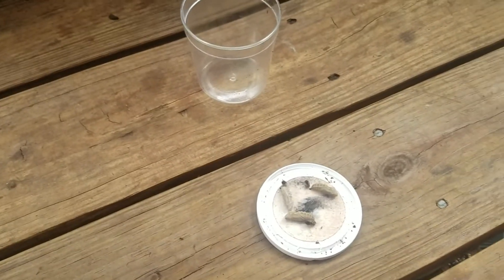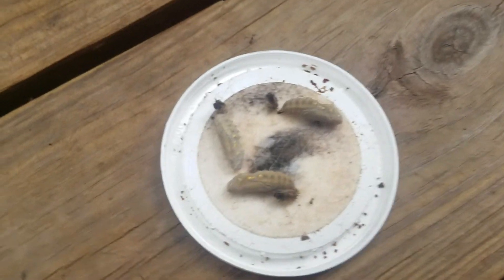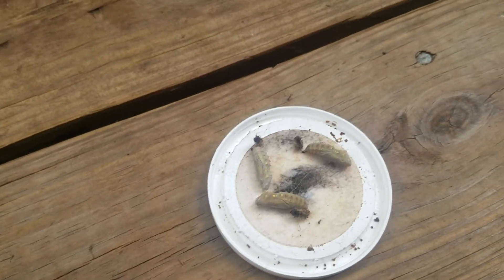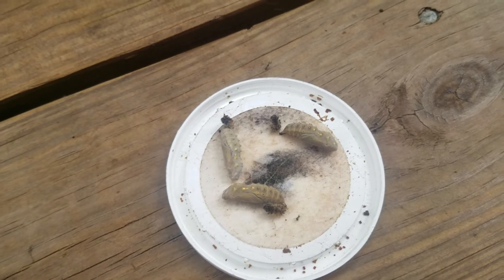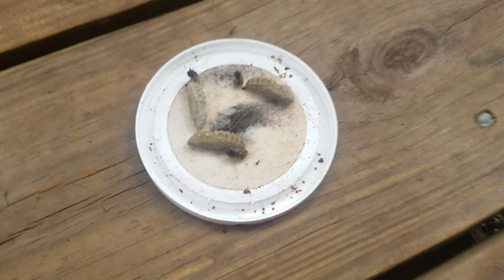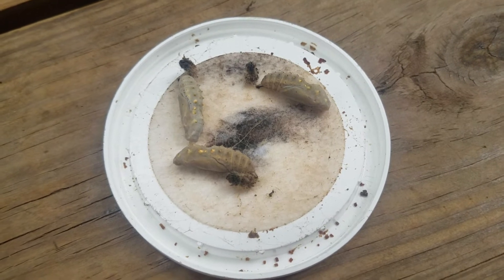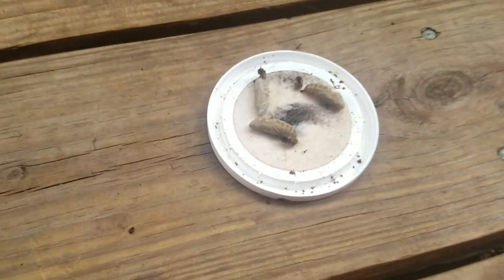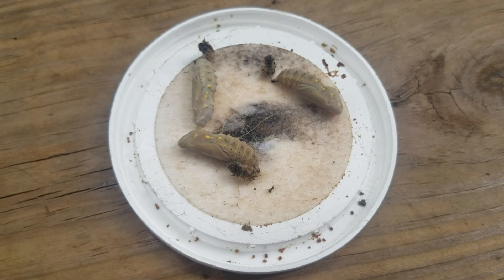painted lady caterpillar is now a pupa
hey what can I say I'm just that girl who loves nature very much also do pet videos @crywin79 Instagram account is crystalnaturelife till next time you all have a blessed day an stay safe out there